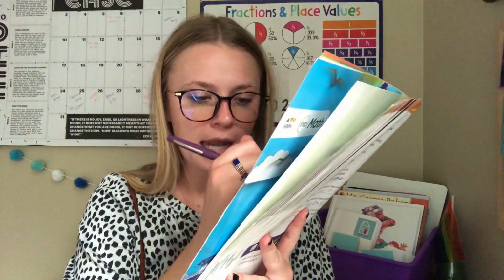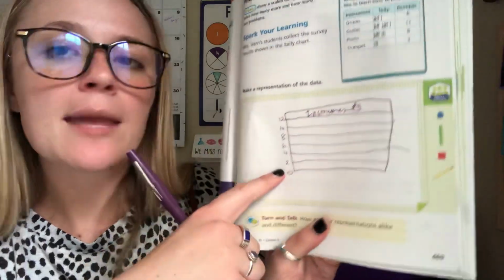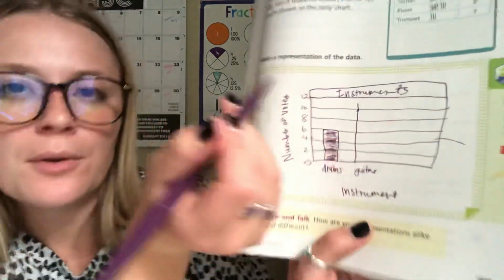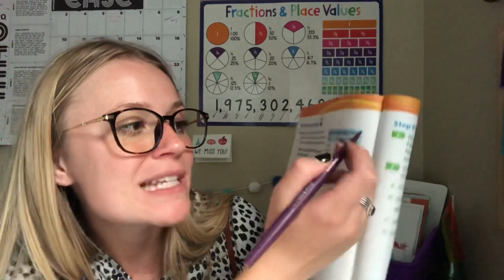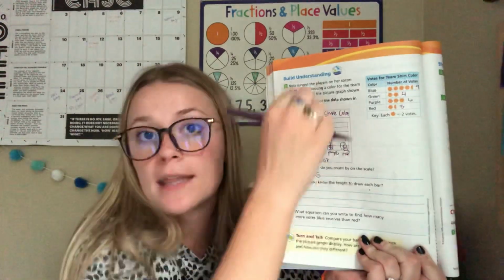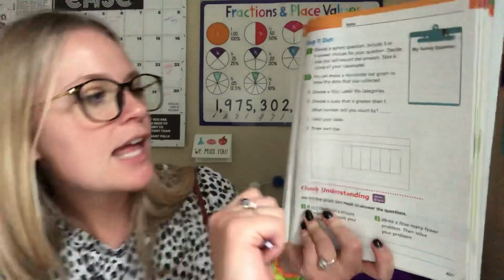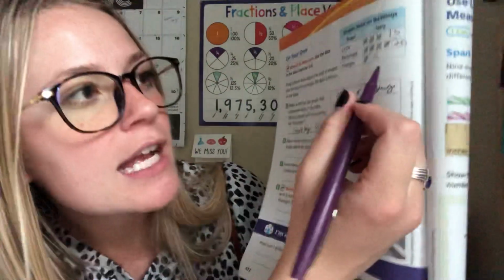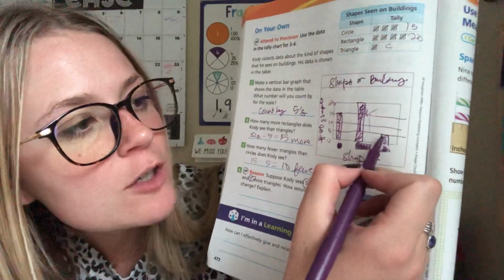Math Module 18 Lesson 4: Make Bar Graphs